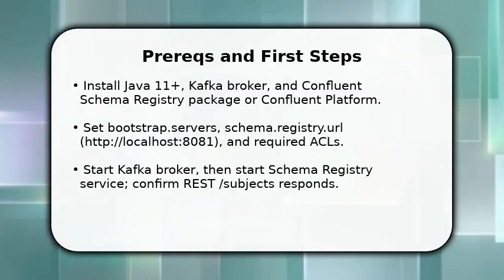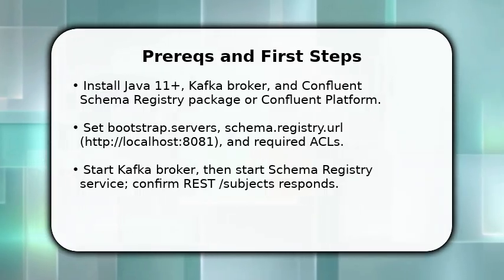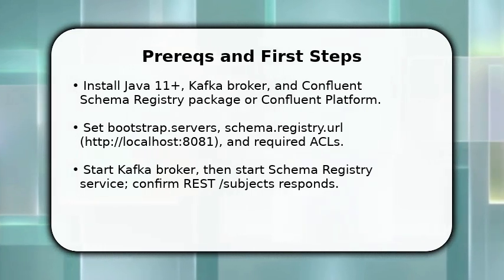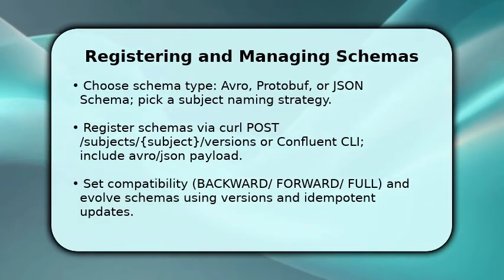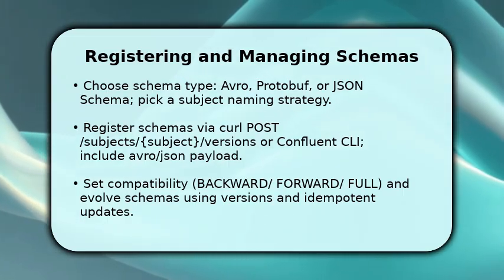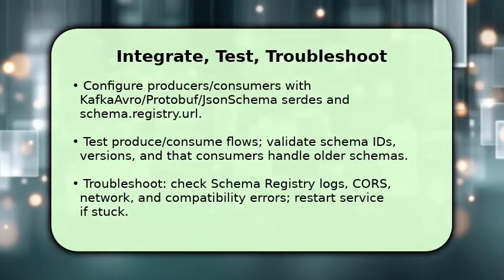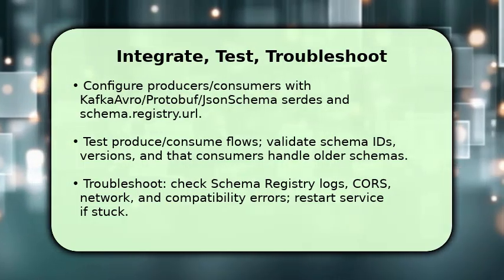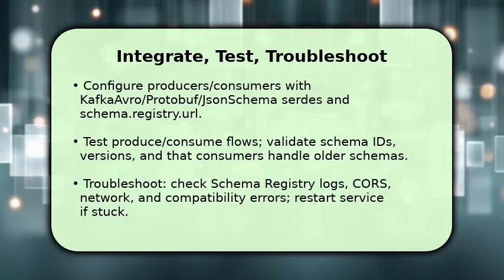How to Use Confluent Schema Registry (full Guide)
Dive into the comprehensive guide on using Confluent Schema Registry, a key component for managing data serialization in Apache Kafka. Learn about its role in ensency and compatibility of schemas across different services.

Confluent Schema Registry, Apache Kafka, data serialization, schema management, Kafka Connect, Avro schema, convergence protocol, serializer/deserializer integration